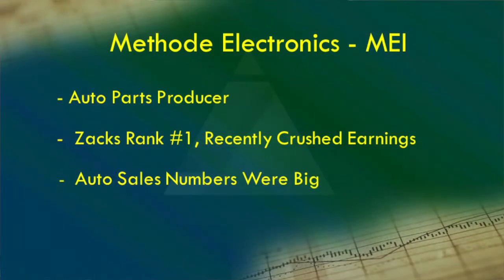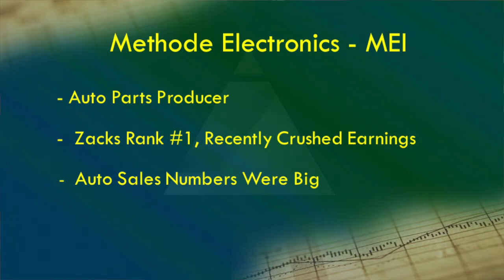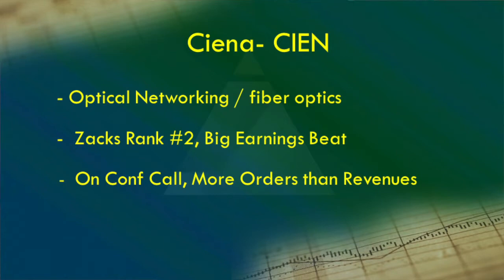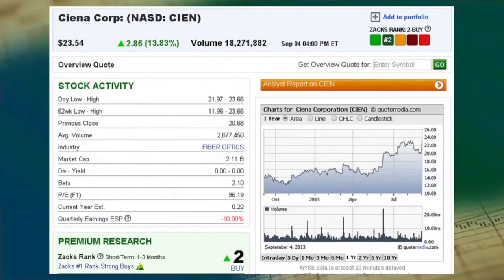This Week's Aggressive Growth Stocks (MEI)(CEIN)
Aggressive Growth Stock picks discussed with Brian Bolan, Methode Electronics (MEI) and Ciena (CIEN).